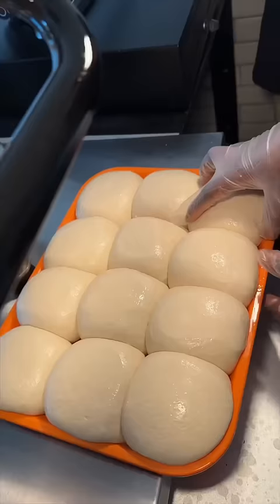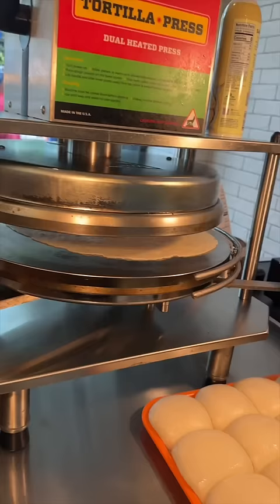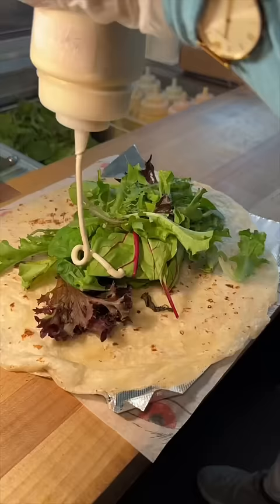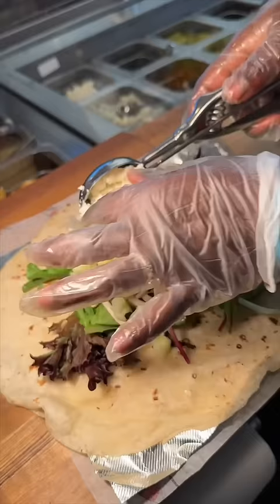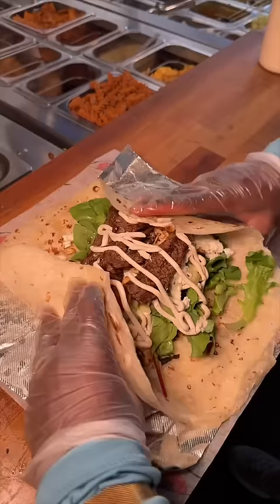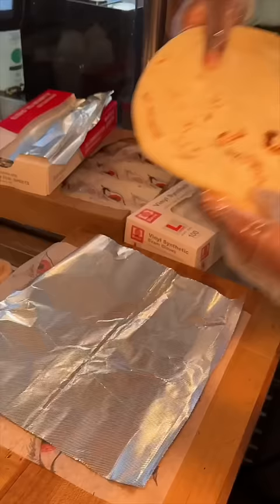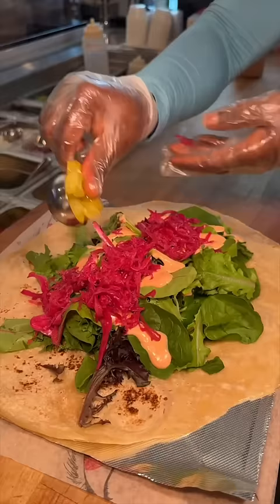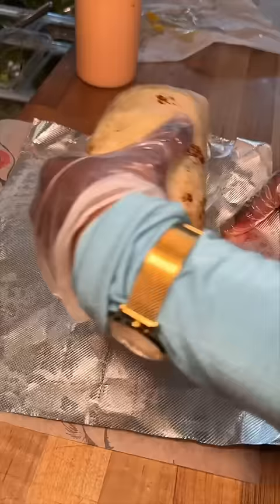The UNDERWORLD WRAP vs the DIRE WOLF WRAP from Wolfnights in NYC! 🌯🤤 Ready… GO!